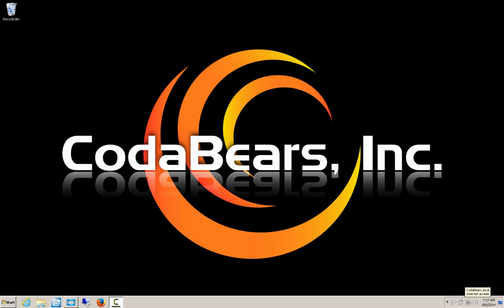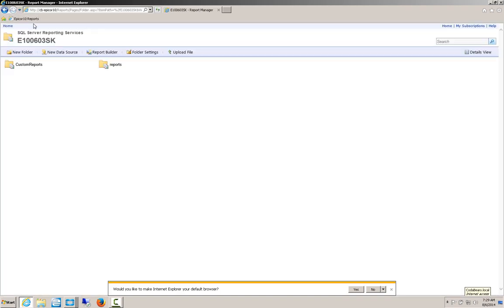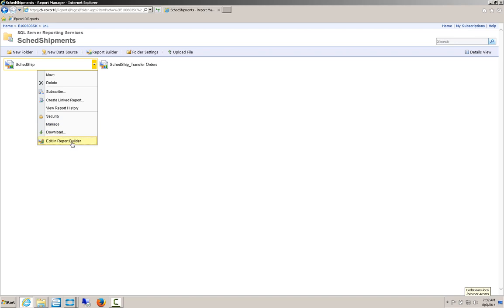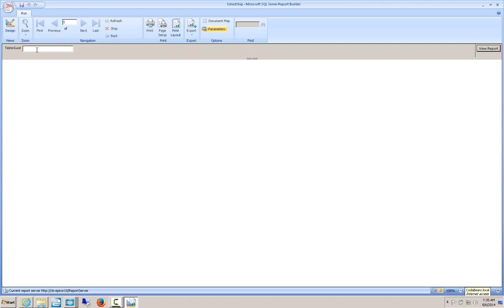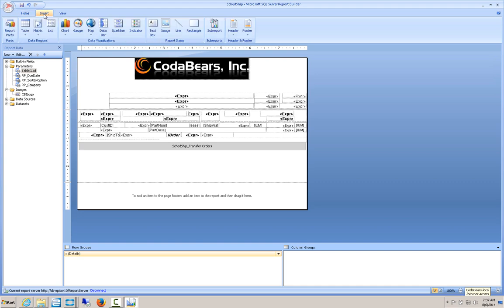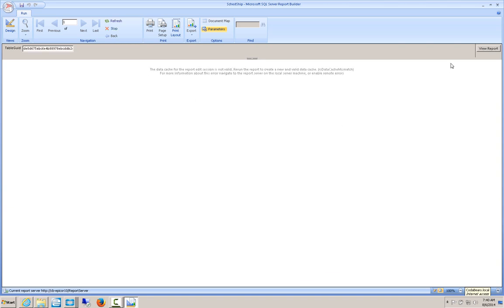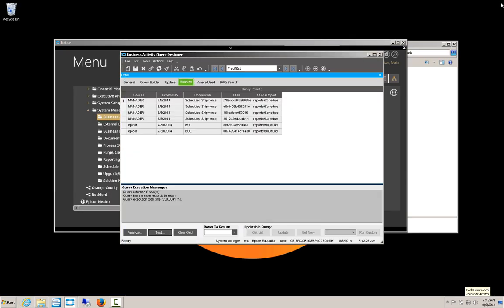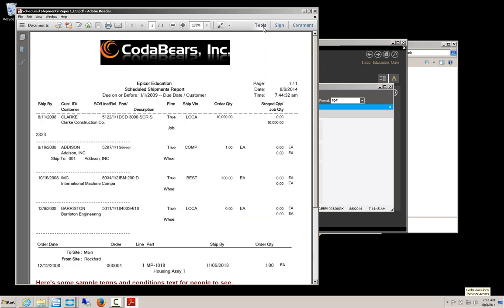How to Modify a Basic SSRS Report - Presented 7/23/14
Modifying SSRS canned reports from Epicor can be tricky, but not impossible. We'll show you a few tricks to make things easier so that you get the output you're looking for.

We've edited this video to make the volume louder based on feedback.